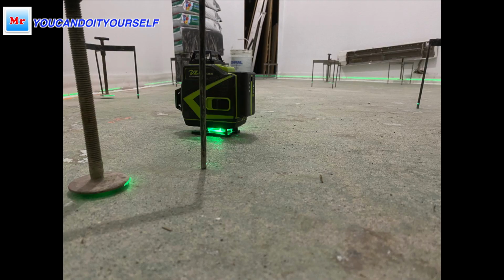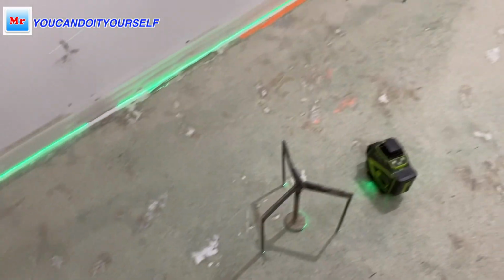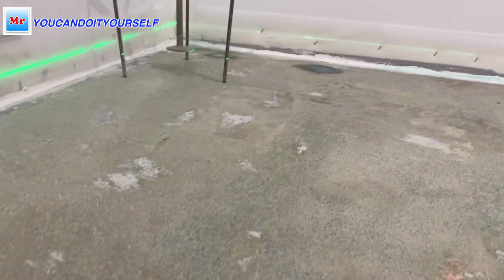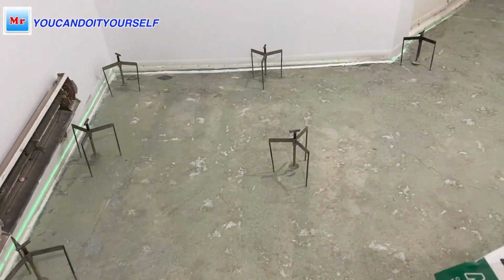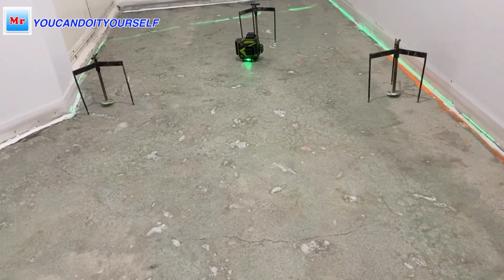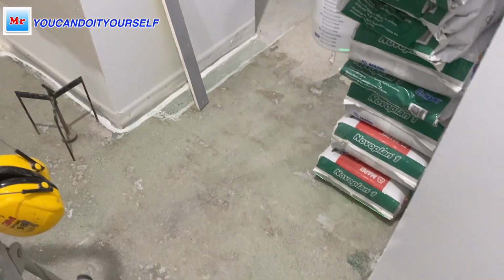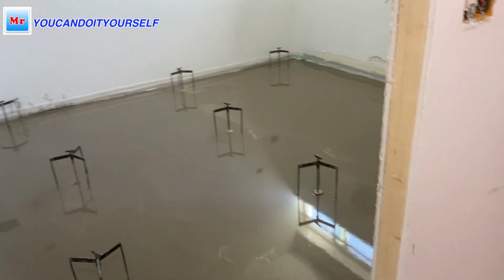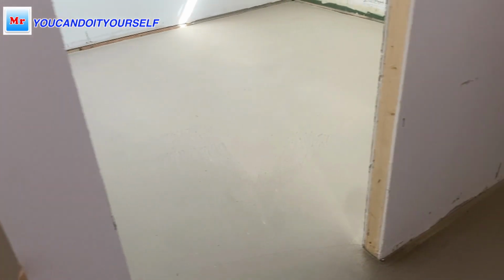How to Level a Sloping Floor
Hi everyone, in this video you can learn how to level a room with a big slope once. 4D laser Level and Concrete Leveling Tripods

Tools and materials I am using for floor leveling:
- Concrete Mixer for barrel
- Dewalt Drill for Mixer
- Straight Edge 10 Ft.
- Straight Edge 8 Ft.
- Concrete Finishing Trowel
- Spike Roller
- Foam Seal Roll
- Hammer Tacker
- Utility Knife
 - Mapei Primer L
 - Mapei Novoplan 2 Plus 50 lbs. / Mapei Self Leveler plus